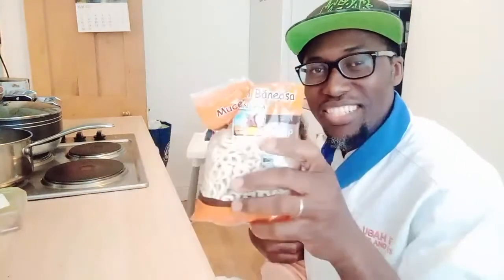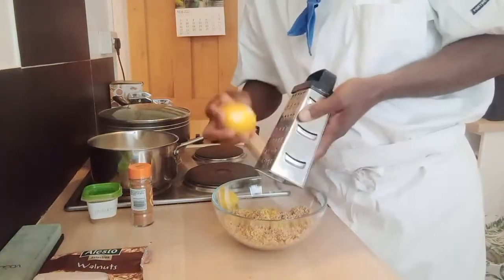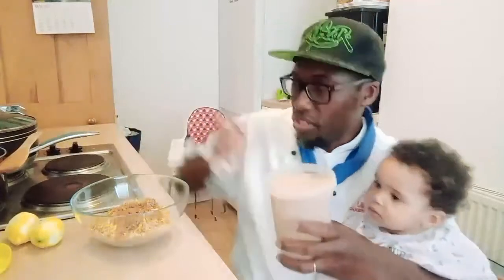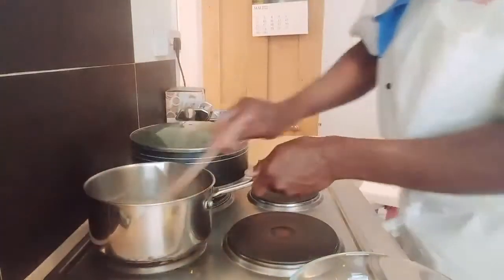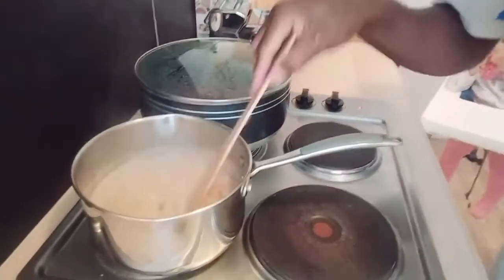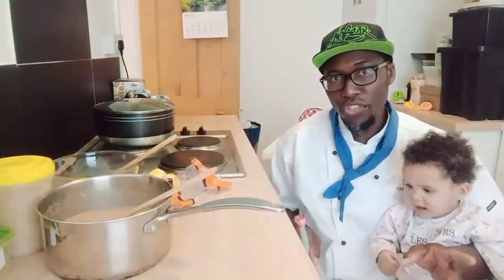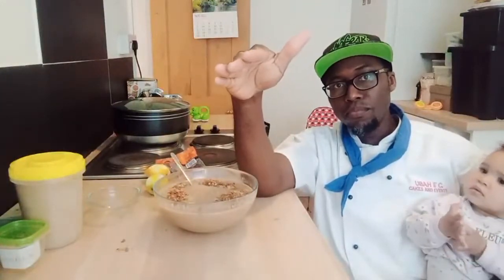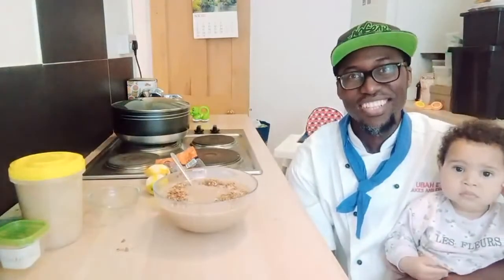MUCENICI |MUCENICI CU NUCA |MUCENICI MUNTENESTI |MUCENICI DE CASA |MUCENICI RETETA |MUCENICI FIERTI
Mucenici cu nuca sunt usor de facut.
Recipes:
200g Mucenici
4 TBSP sugar
2 litres of water
1 tsp rum flavour
1 tsp vanilla flavour
200 g walnuts for garnishing
Ground cinnamon for garnishing and
Lemon zest for garnishing

Preparation:
Bring 2 litres of water to the boil.
Add sugar and flavour.
Add the Mucenici and allow to cook for at least 8 mins until the Mucenici start to float on the surface of the water. Add chopped walnut, grated lemon zest and ground cinnamon.
Allow to cool down.
Garnish with the remaining chopped walnut, grated lemon zest and ground cinnamon.